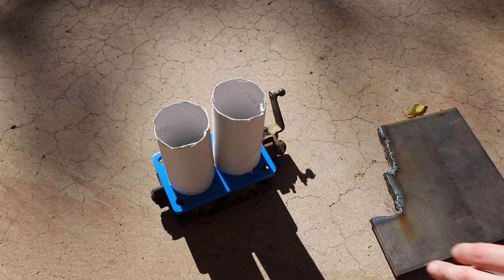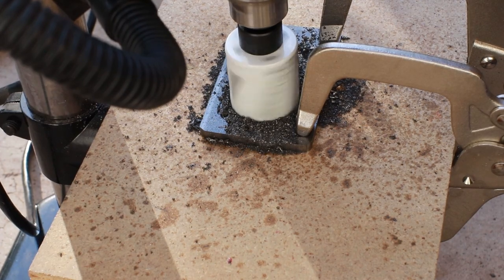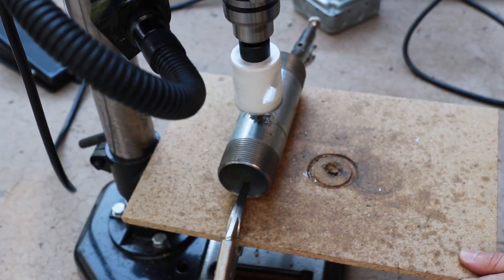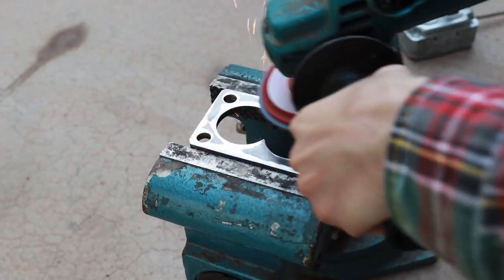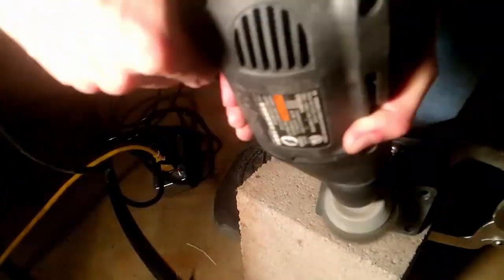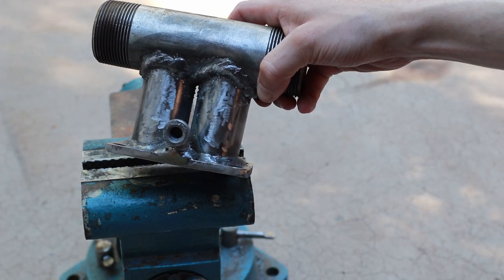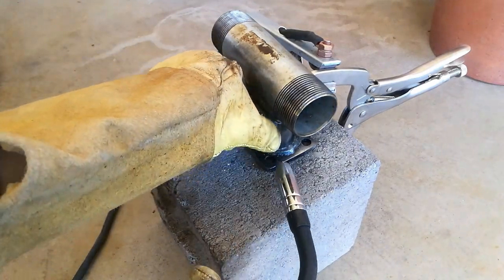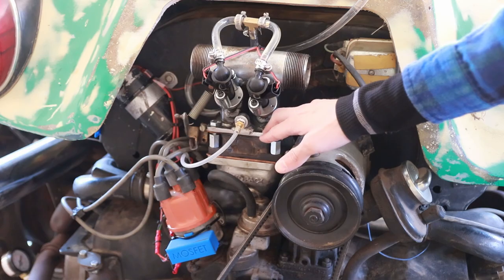TBI Fuel Injection for VW Air-Cooled Engine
In today's video, I build a throttle body injection (TBI) intake adapter for the dune buggy! The throttle body is from a Zenith carburetor. I'm currently using a MAP and RPM sensor electronic control system based on the design in a previous video of mine

Special thanks to نصائح و معلومات و منوعات for helping with research and development on the EFI control system! Here's his channel

The latest version of the Arduino code for the ECM can be found on GitHub

Please note that this video is purely for documentation purposes and should not be considered instructional in nature. Perform activities in this video at your own risk.